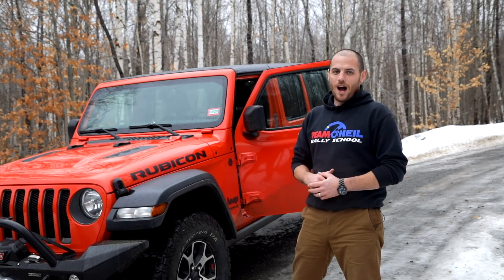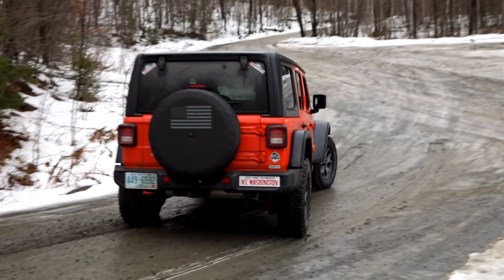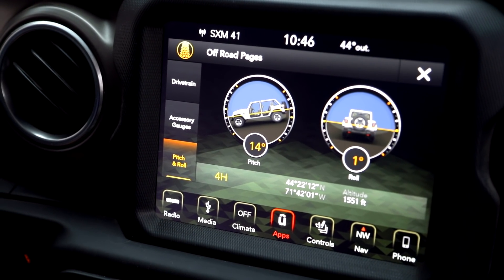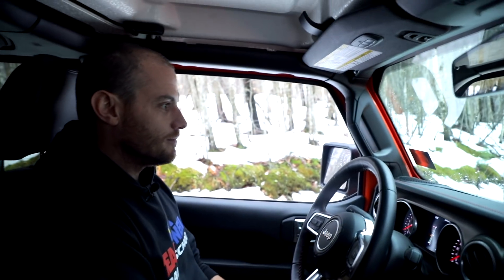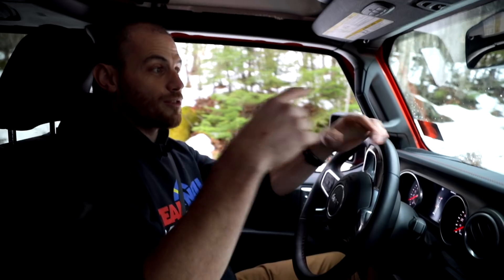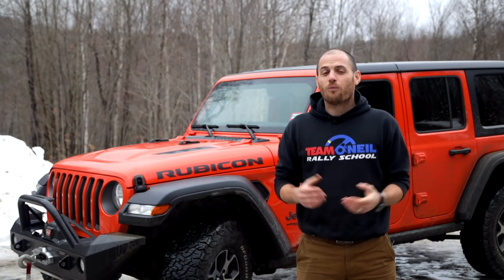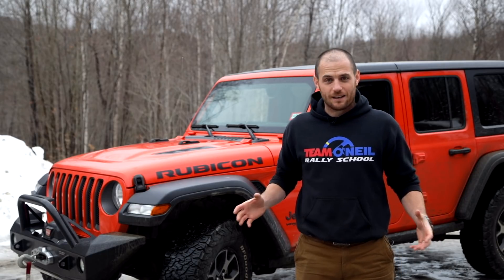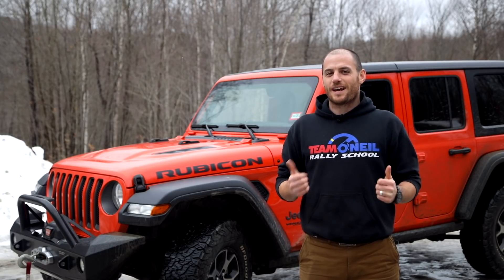How 4WD Doubles Your Parking Brake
When you really need a good parking brake, get the best results by putting your vehicle in 4WD. When you are in 2WD, the parking brake only works on the rear wheels, where selecting 4WD links the front and rear axles together and you will essentially have a 4 wheel parking brake. This is useful for parking on slippery roads, on steep hills, and for winching and recovery purposes.

Supported by:
Optima Batteries